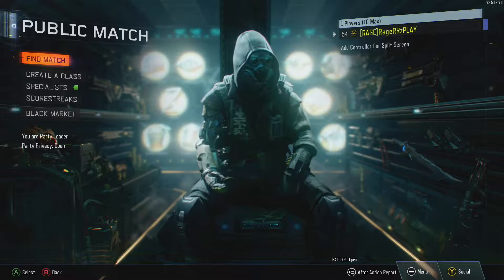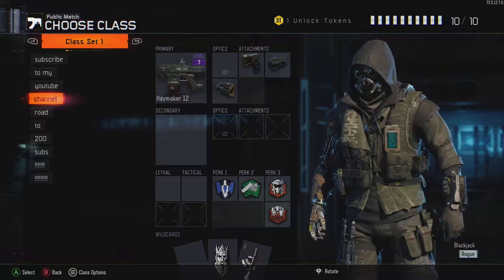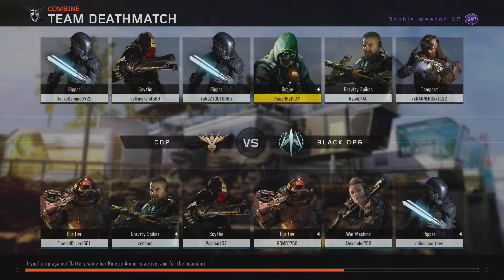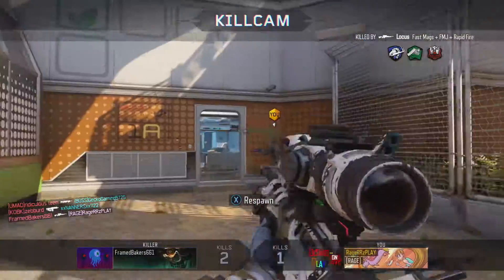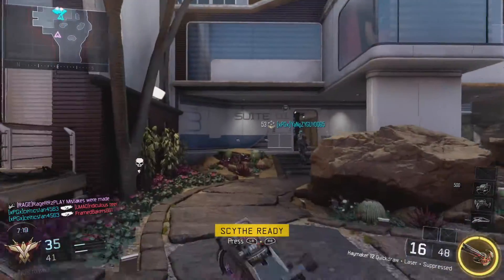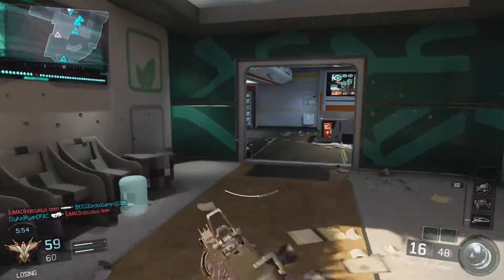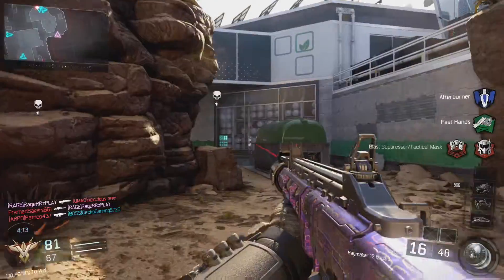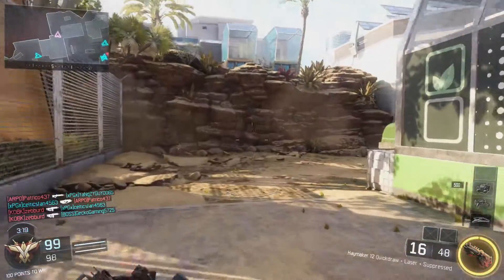Cod Bo3- 3rd day of vacation. Random supply drop challenge camo!!!